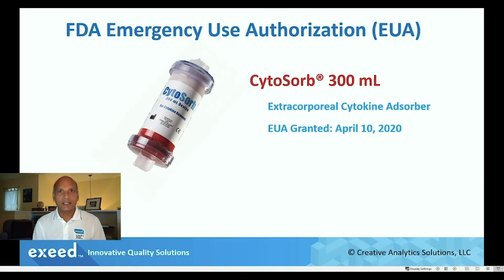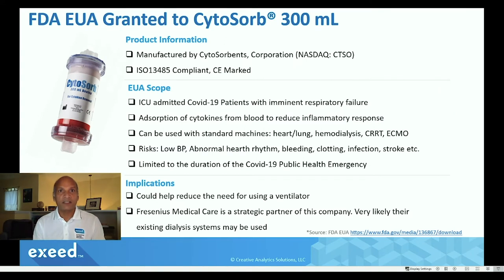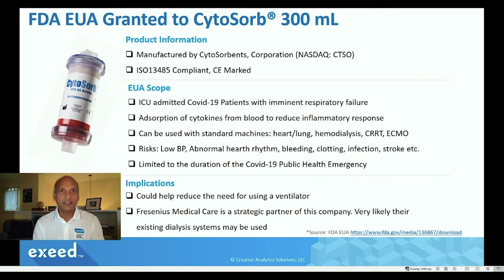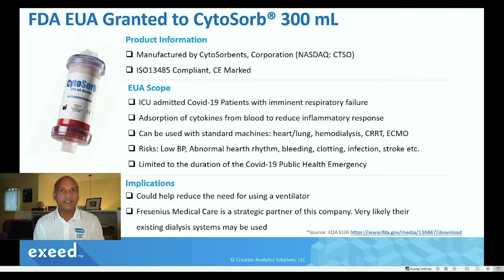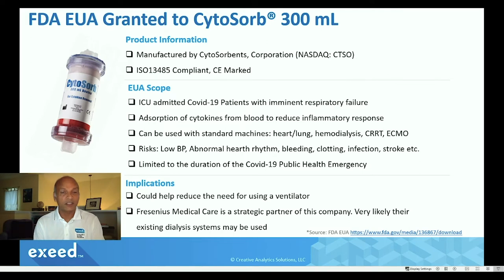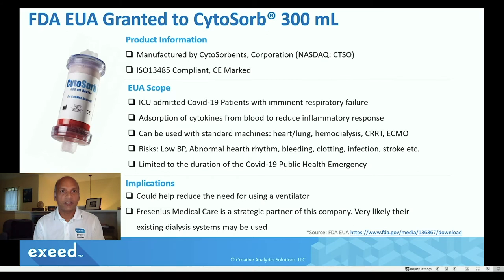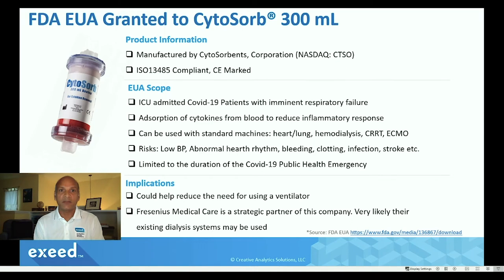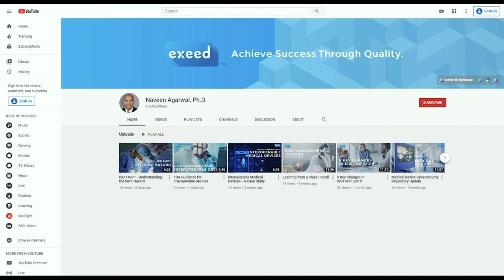Emergency Use Authorization During COVID-19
Emergency Use Authorization for a Blood Purification Device.

► Sign up for the monthly MedTech Quality Journal, for the most recent videos and articles to your inbox once per month

► Are you a professional in Quality, Regulatory, Risk Management, Product Development, Medical Safety, or Clinical Affairs? Sign up for our free member's portal, where you will gain access to Knowledge Sharing Discussion Forum, monthly interactive Q&A sessions, workshops, blogs, videos, and more.